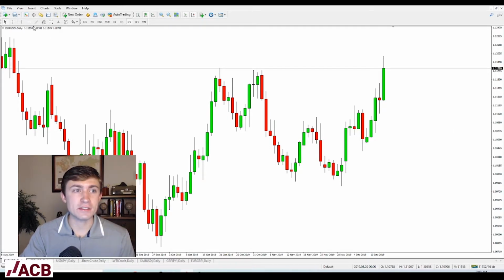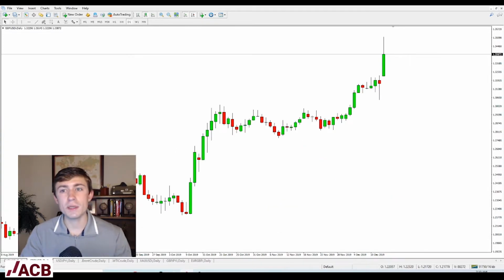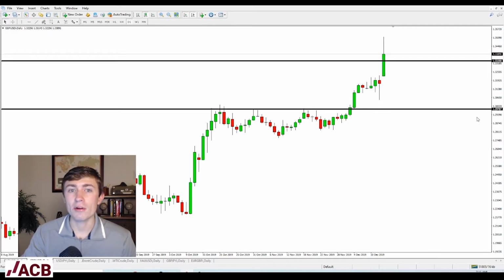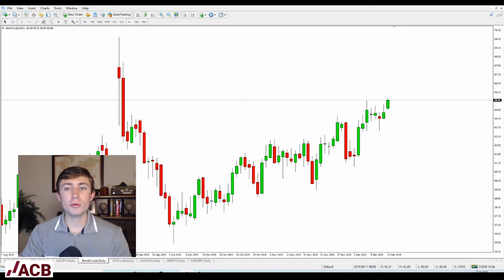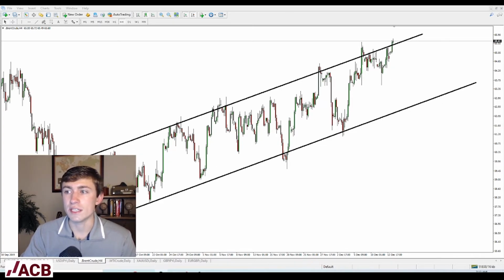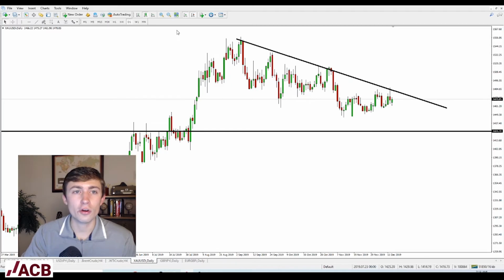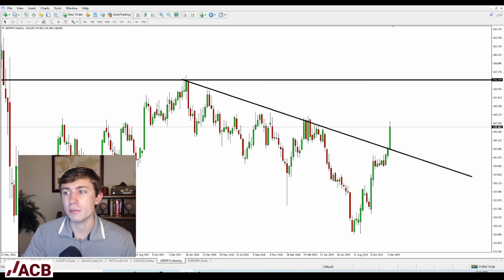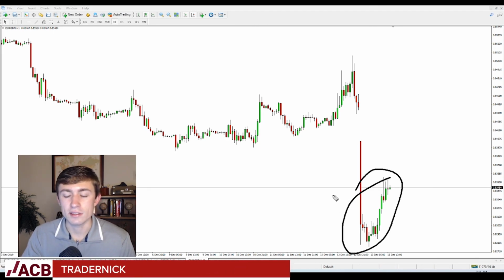Friday markets update. ACB ANALYTICS — 13.12.2019